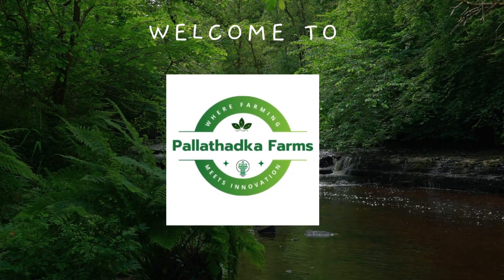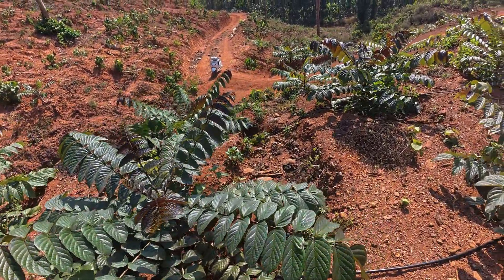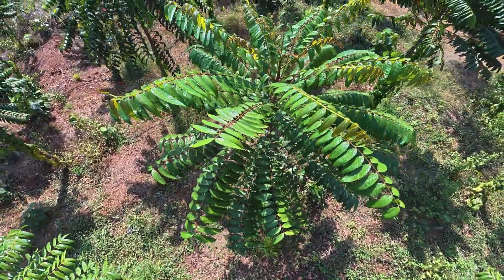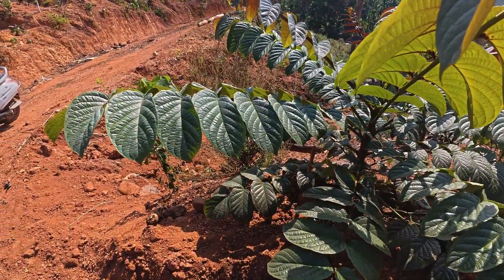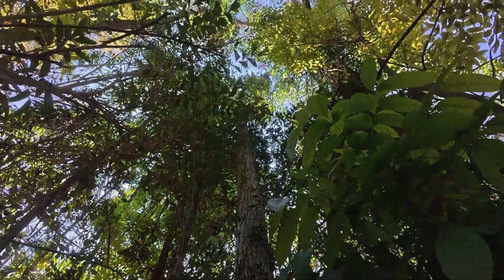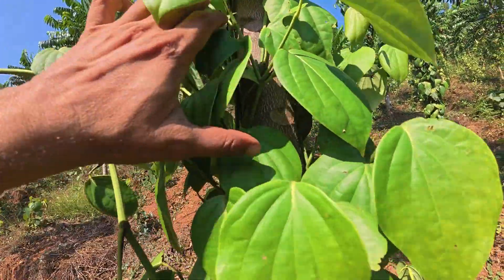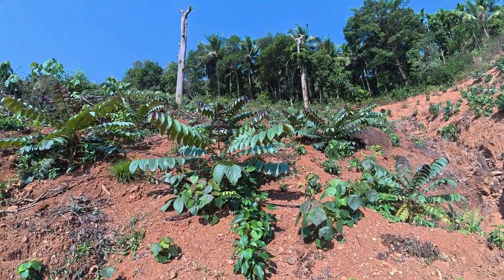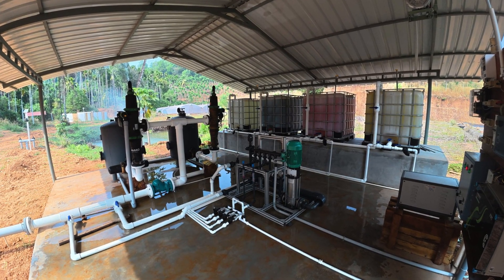Differences between Payyani and Dhoopa trees for support of black pepper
Here is a list of the advantages and disadvantages of Payyani in comparison to Dhoopa trees with respect to use as support trees for black pepper cultivation.